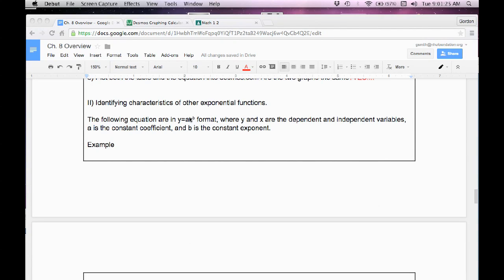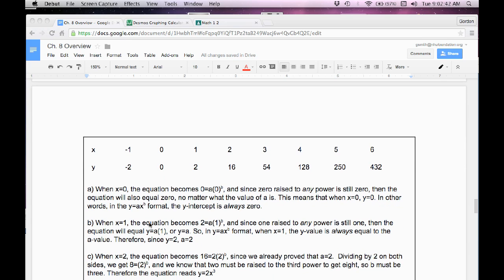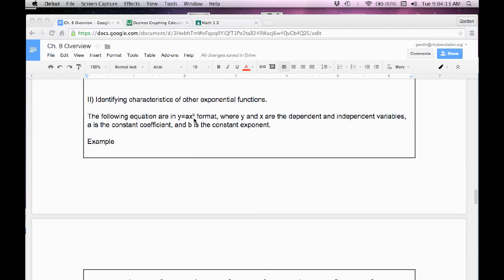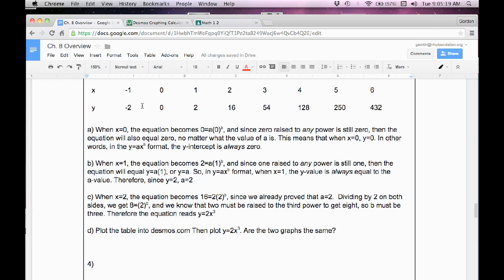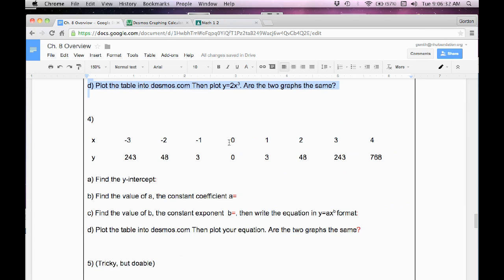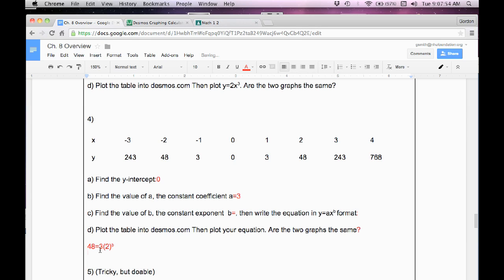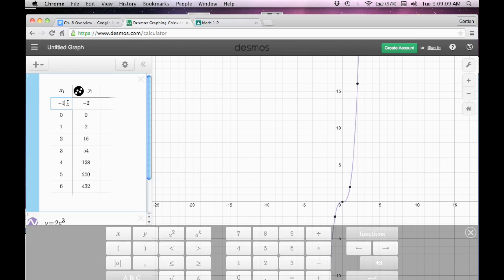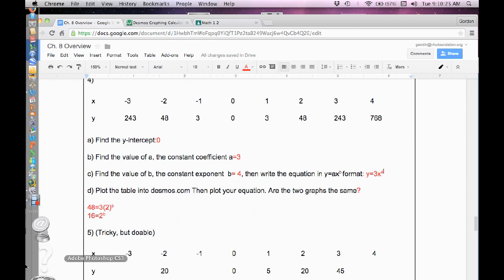Ch. 8 Overview-The Work III Ex. and #4